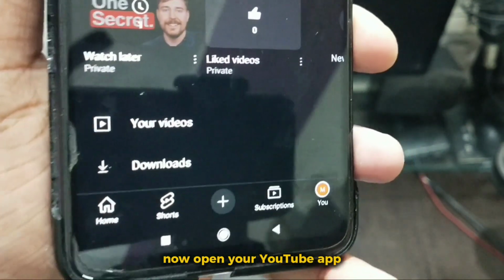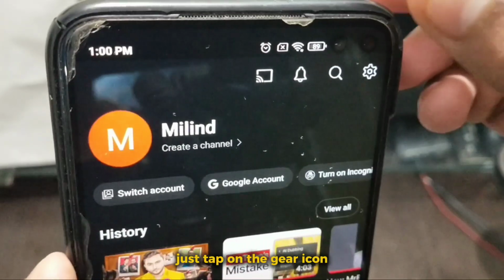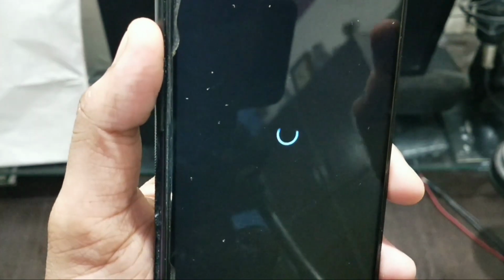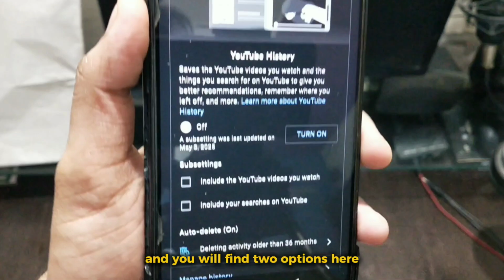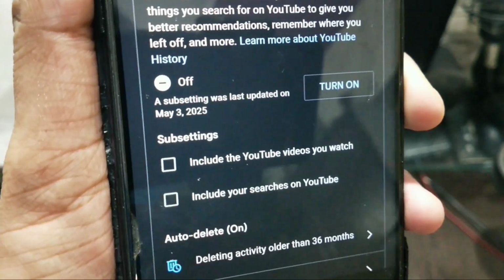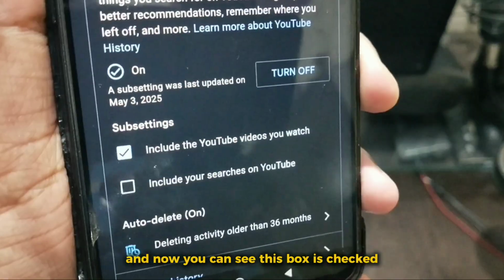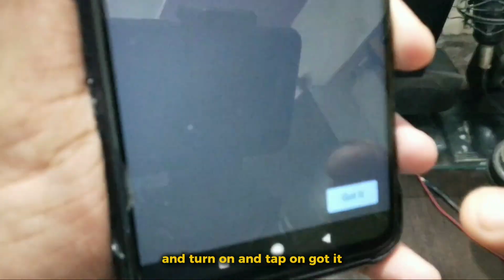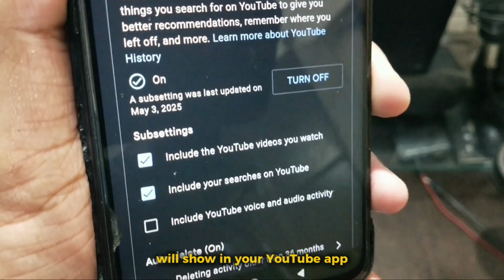How To Fix YouTube History Not Showing Problem in 2025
In this video you will learn How To Fix YouTube History Not Showing Problem in 2025.